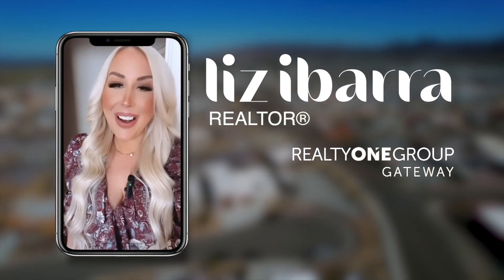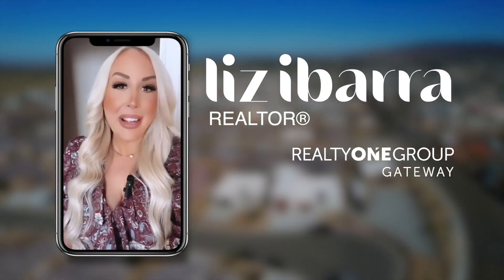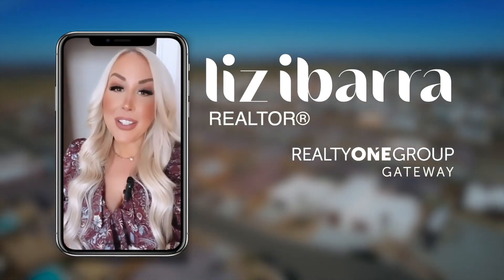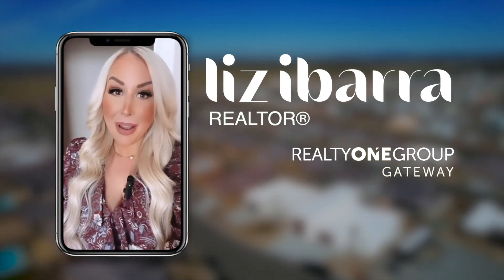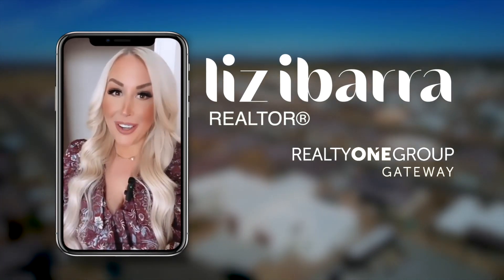Rancho El Encanto - $355,000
JUST LISTED🚨
📍 12670 E 49th Street
📐1,258 SF

Discover serene living in Rancho El Encanto! This SKE-built home (2020) nestled in the foothills offers breathtaking mountain vistas. With 2 beds, 2 baths, and pristine interiors, it feels like new! Embrace the tranquility and beauty of this stunning retreat -- partially furnished! 50 amp RV hookup and fully fenced property with double gate for toy and RV access. Don't miss your chance to call this mountain-view oasis home!

Be sure to follow lizdoesrealestate to see real estate opportunities as soon as they hit the market!

MLS#: 20241081